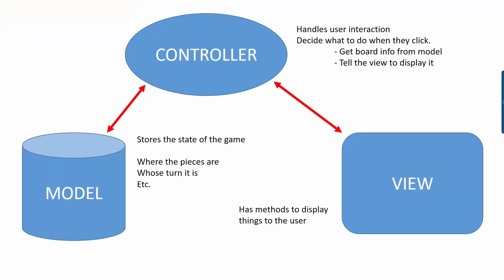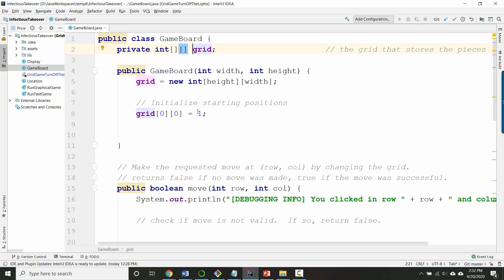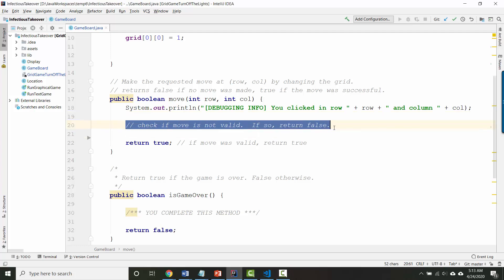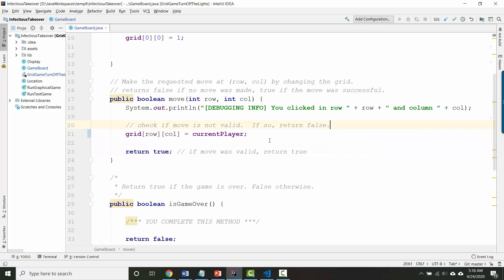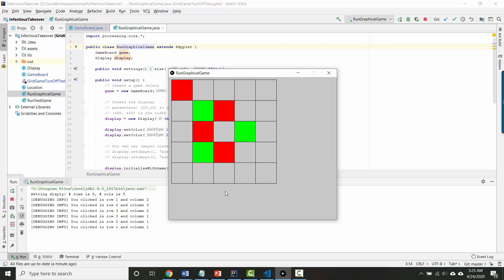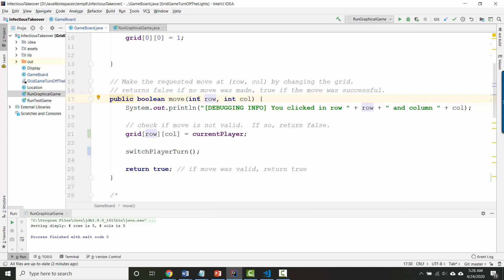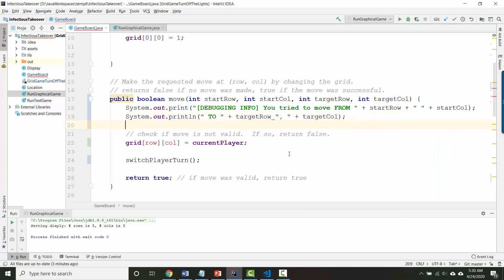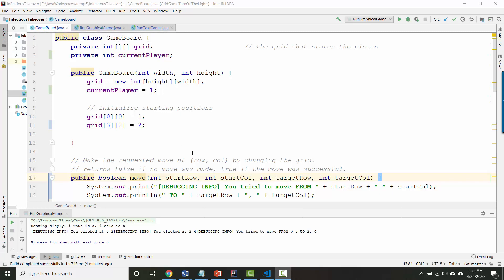Grid Game 2 - Infectious Takeover - Setup 1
In which we start to make additions to the framework so it can support a 2-player game, rather than just a 1-player puzzle.